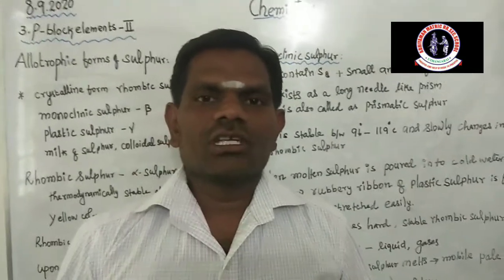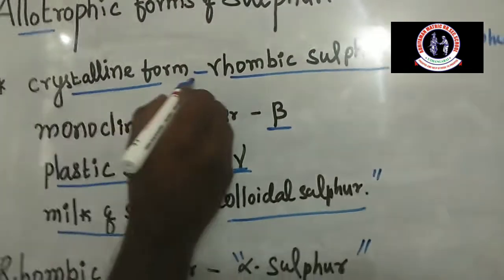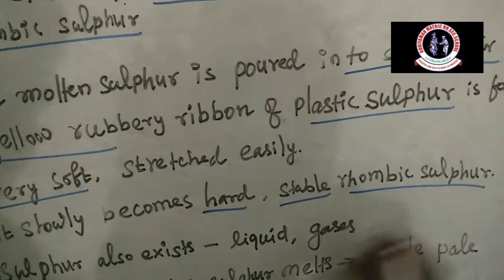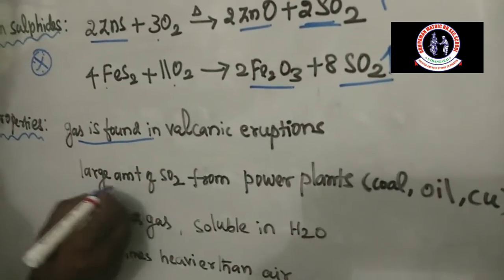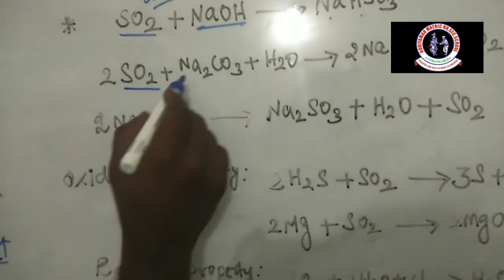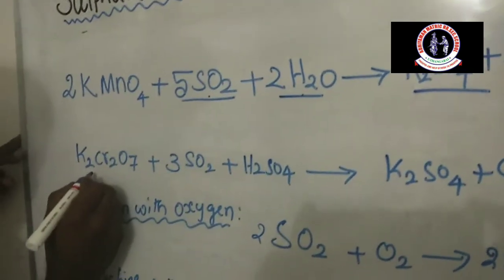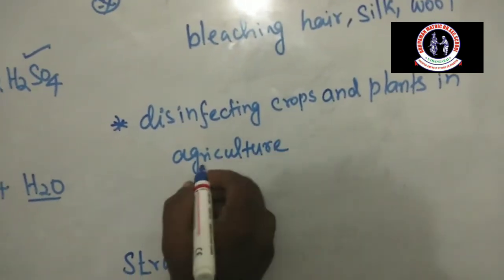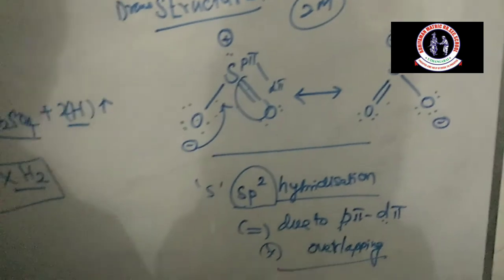Adhiyaman. Mat. HR. Sec. School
Chp:3.p-block elements (allotropic forms of sulphur) MCT